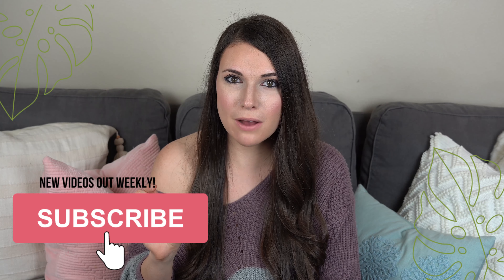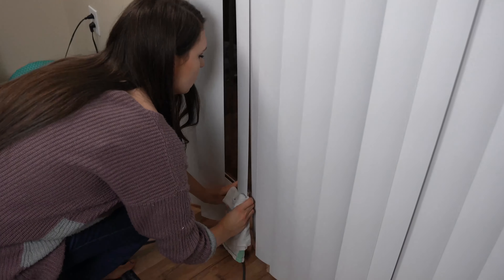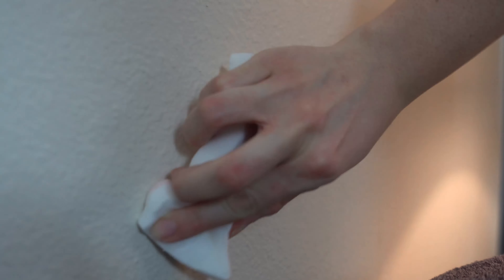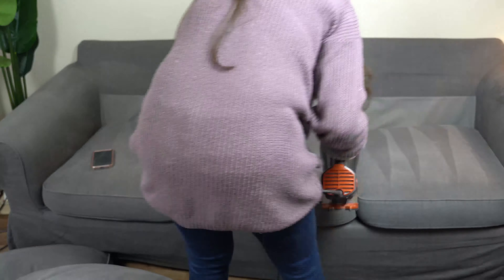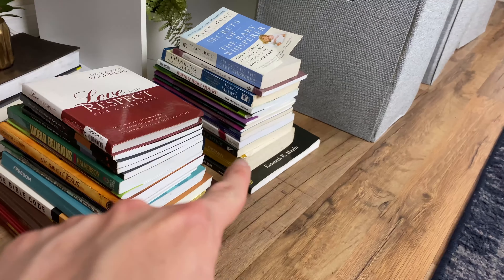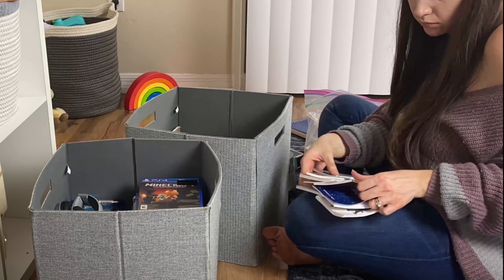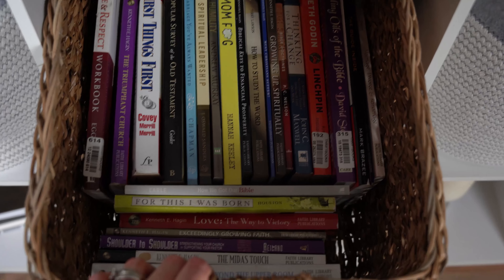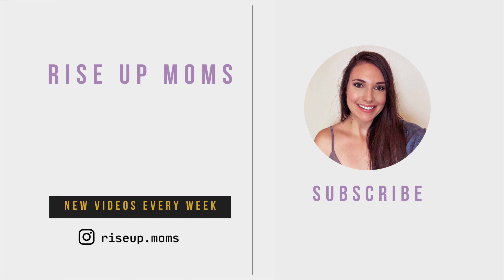DECLUTTER WITH ME + CLEAN WITH ME & LIVING ROOM DECORATING IDEAS // RISE UP MOMS HOMEMAKING SAHM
DECLUTTER WITH ME + CLEAN WITH ME & LIVING ROOM DECORATING IDEAS // RISE UP MOMS HOMEMAKING SAHM. TODAY WE ARE DEEP CLEANING MY SMALL APARTMENT LIVING ROOM AND THEN WE ARE GOING TO DECLUTTER WITH ME AND DECORATE WITH ME WITH SOME ITEMS I GOT FROM A RECENT TARGET HAUL I ALSO HAVE SOME COOL CLEANING HACKS IN HERE FOR YOU. MY NAME IS TRICIA RIVERA IF WE HAVEN'T MET YET. I AM A STAY AT HOME MOM, HOMEMAKER, WORK AT HOME MOM, WHO MAKES CLEANING VIDEOS, ORGANIZING VIDEOS, ROUTINE VIDEOS, COOKING VIDEOS, DIY VIDEOS, AND ANYTHING I CAN TO GIVE YOU THE MOM MOTIVATION YOU NEED.

Products mentioned in the video:
-Round Fabric Storage Bin: shorturl.at/jnxZ0
-Wicker Basket: shorturl.at/fiuIV
-Artificial Pothos Plant: shorturl.at/bmrzX
-Artificial Fern: shorturl.at/twAMX
Small Glass Vases: shorturl.at/tAE37

Or find me on my social listed down below.

C O N N E C T  W I T H  M E  O N  M Y  S O C I A L S

Hi Mamas! I am a stay at home mom of 2 and I talk about various topics around motherhood, pregnancy, homemaking, and DIY.